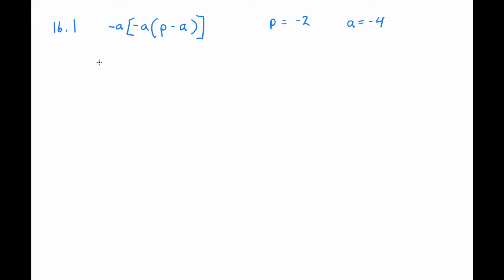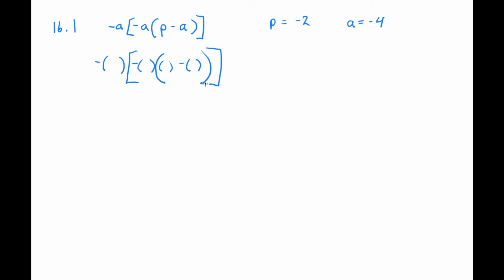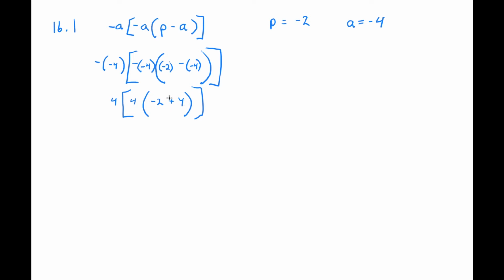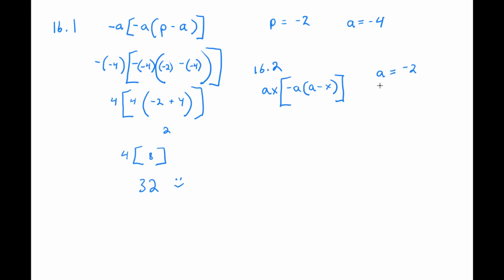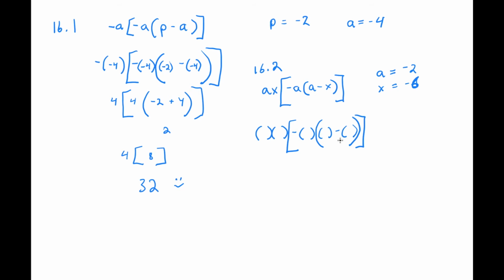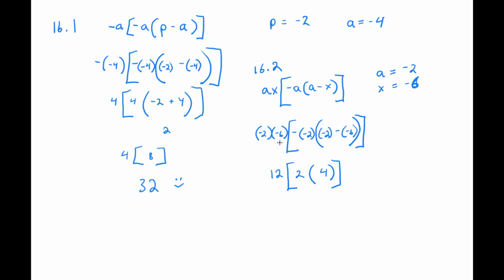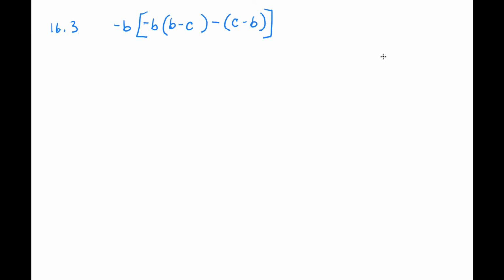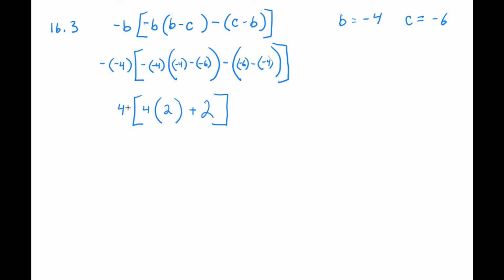Saxon Algebra 1 Lesson 16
More Complicated Evaluations